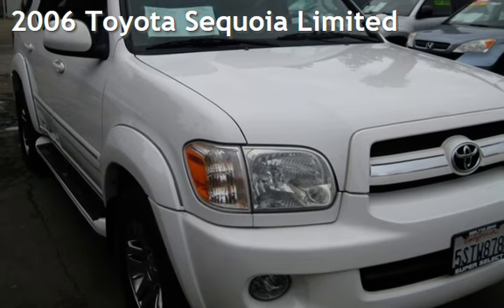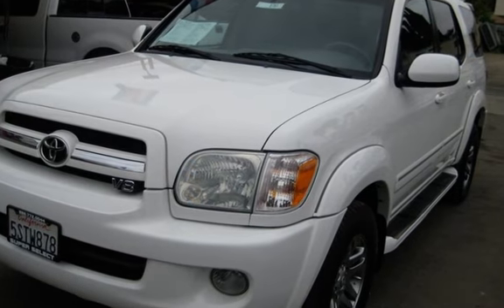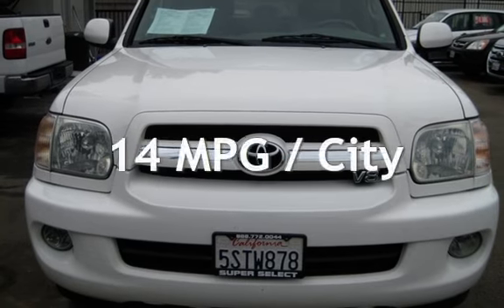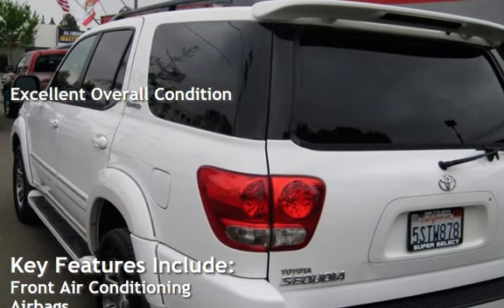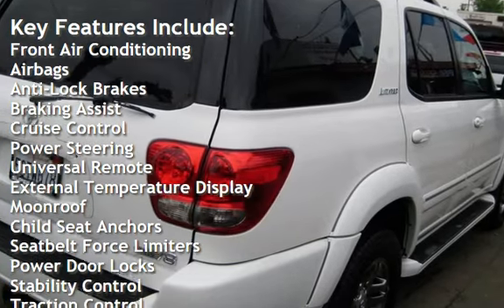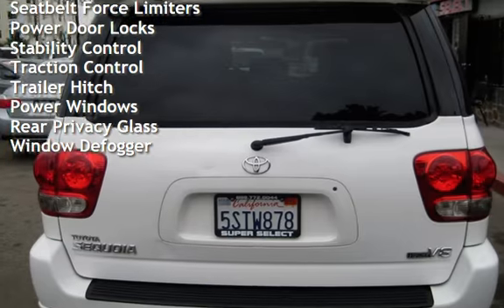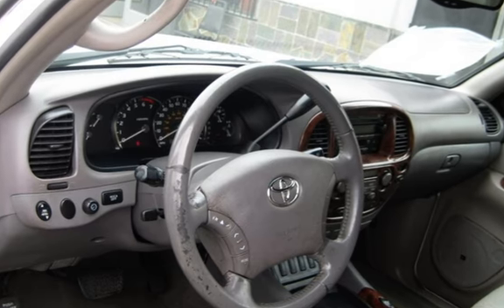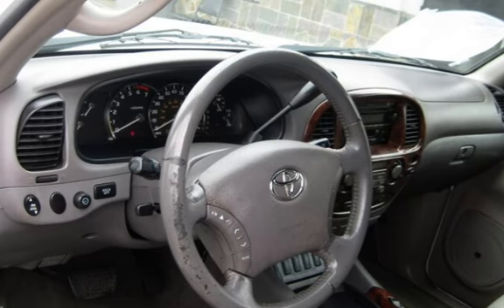2006 Toyota Sequoia Limited for sale in VAN NUYS, CA